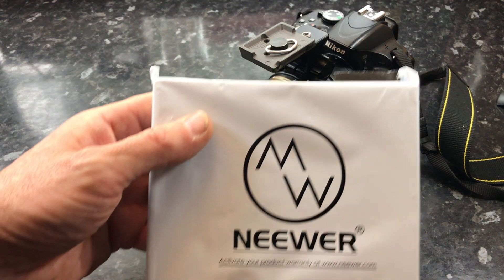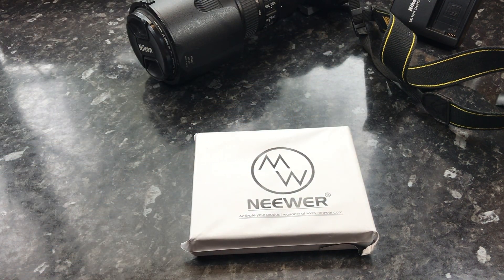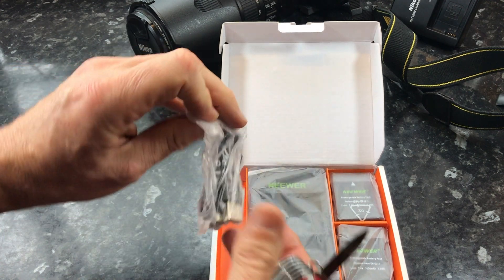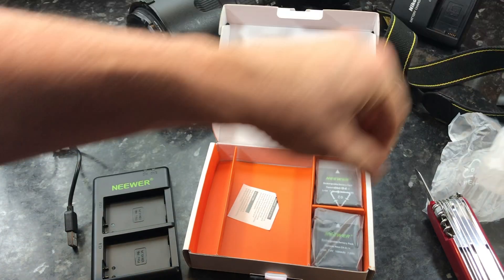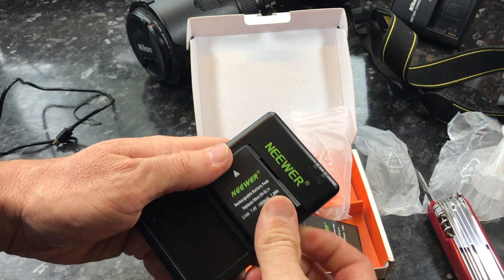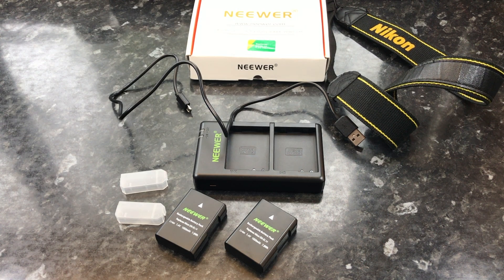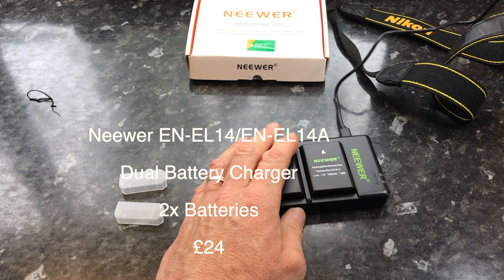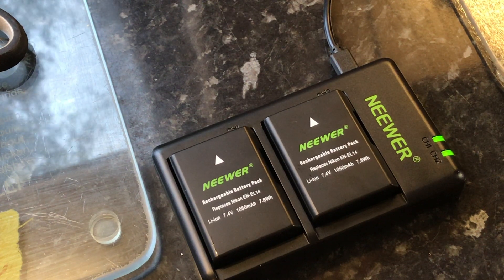Nikon D5100 charger replacement?. Neewer ENEL-14... Nikon only.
In this unboxing video I take the plunge and buy a cheap alternative to the Nikon ENEL14 battery and charger system for my Nikon D5100.

I am experimenting with this NEEWER twin battery and charger system.

All for £24 at AMAZON.

So far so good as it behaves as well as the genuine Nikon system.

nikon d5100 charger enel-14